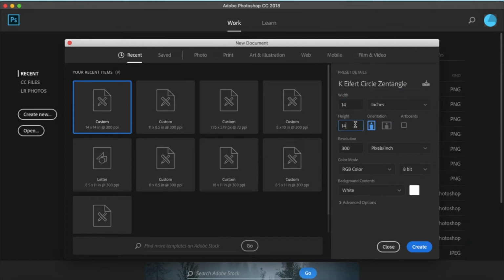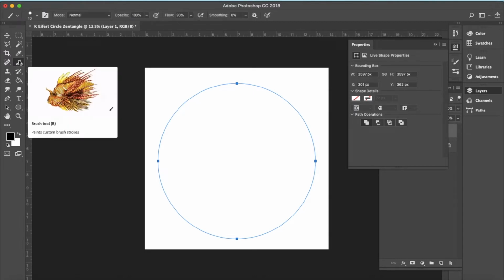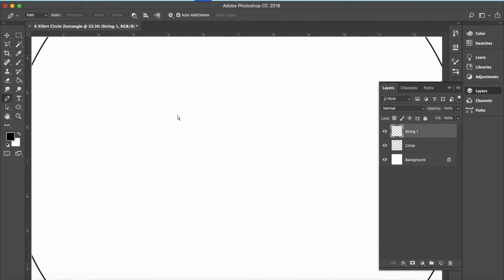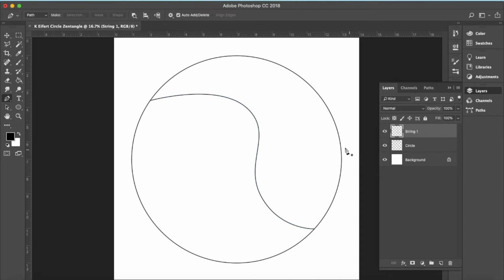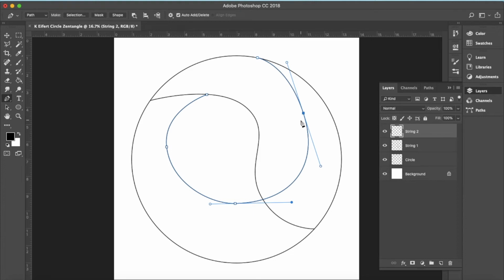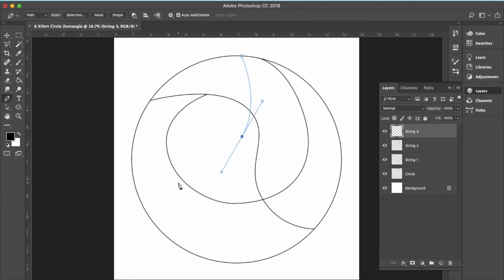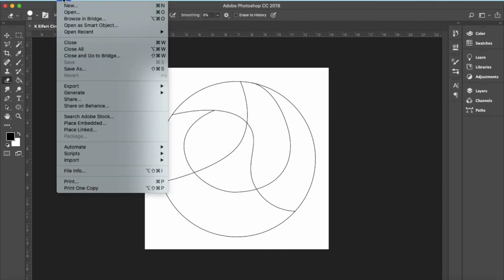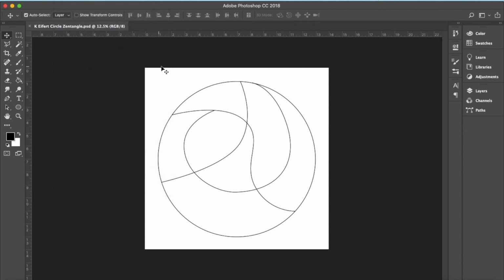Circle Zentangle Part 1